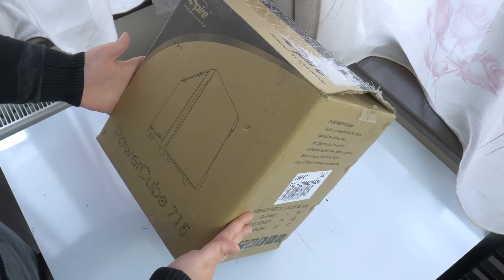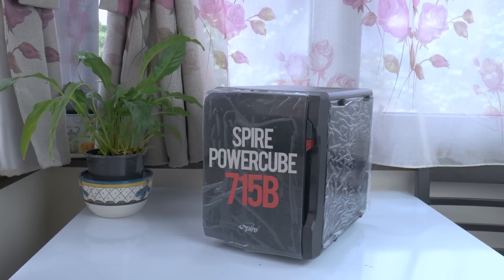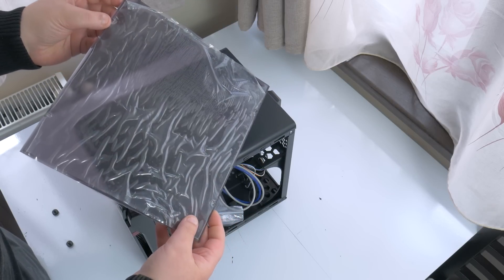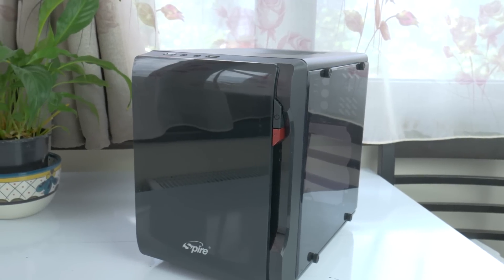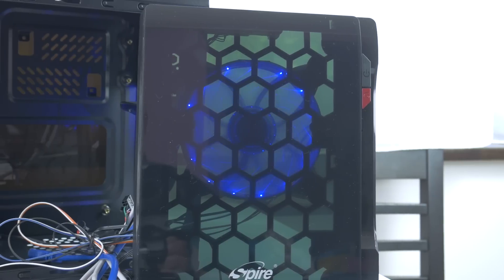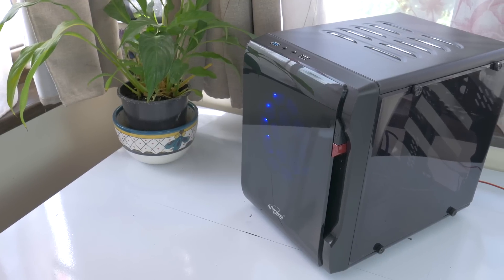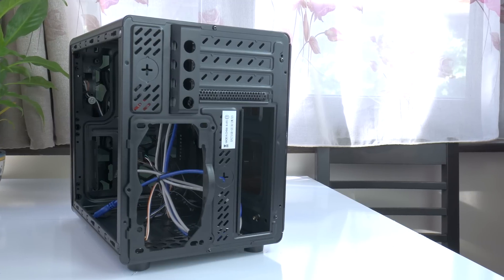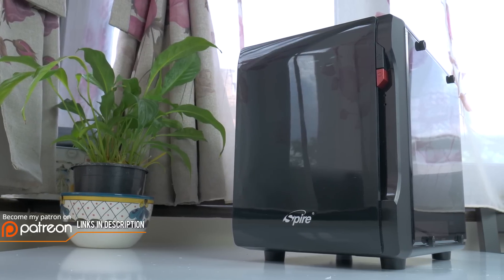25$ acrylic panels cube ITX case - my favorite TINY ITX cube!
Spire Powercube 715B - the cutest ITX cube I've yet to find.

This is the only link I could find on ebay for a case similar to this - it's not the same, it doesn't have the acrylic side panels and it also has a PSU (which is presumably crap), so it's double the price before shipping